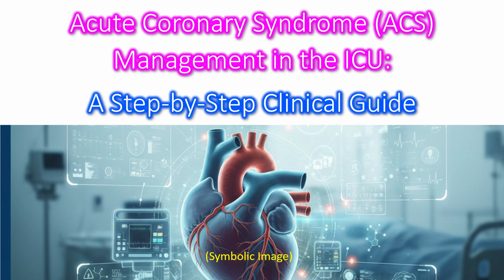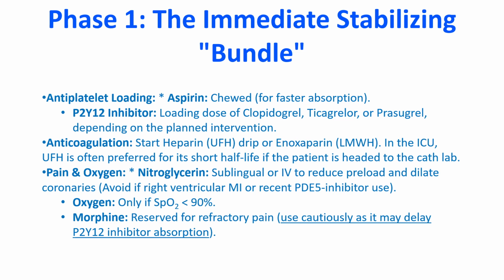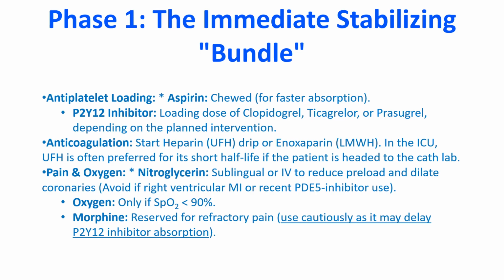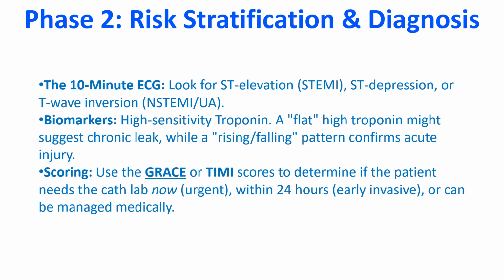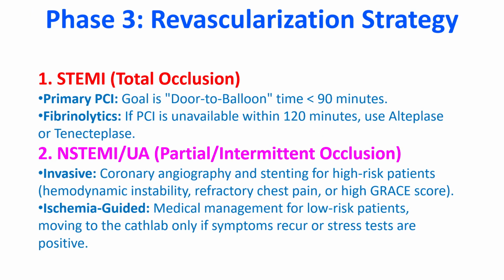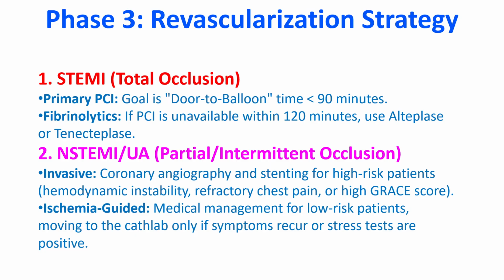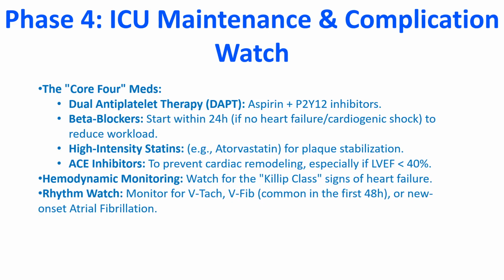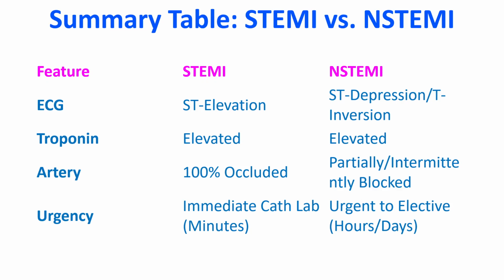Acute Coronary Syndrome (ACS) Management in the ICU: A Step-by-Step Clinical Guide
In the high-stakes environment of an ICU or CCU, managing Acute Coronary Syndrome (ACS)—which encompasses Unstable Angina, NSTEMI, and STEMI—requires a rapid, rhythmic approach to stabilize the myocardium and prevent further necrosis. Here is the clinical roadmap for managing ACS from arrival to stabilization.